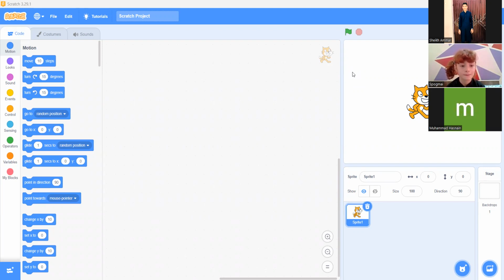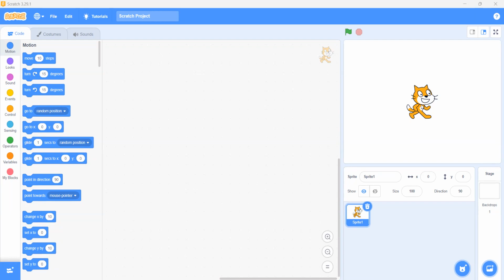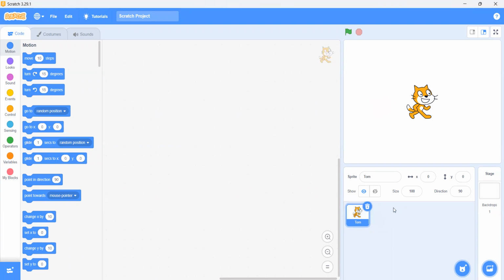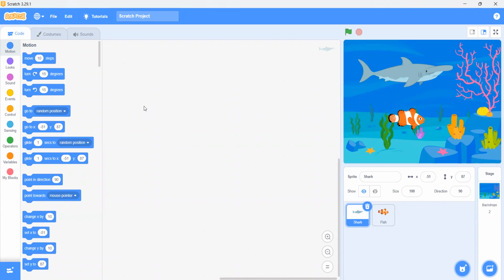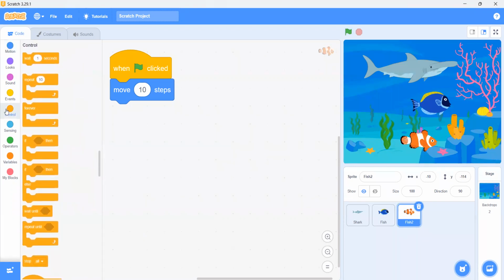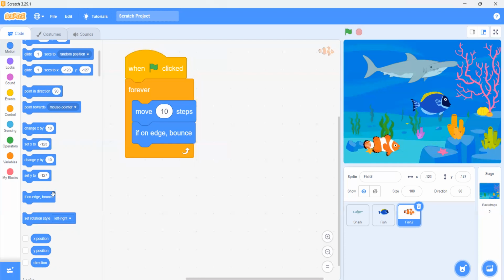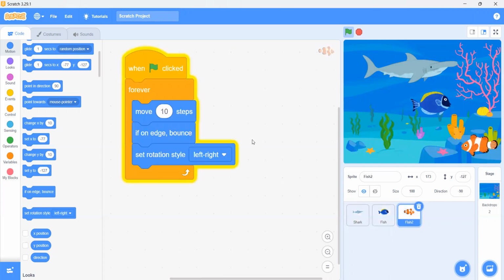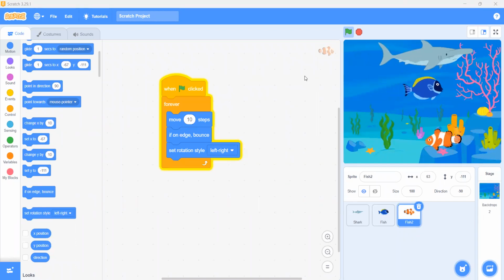G12 scratch basic Fish game